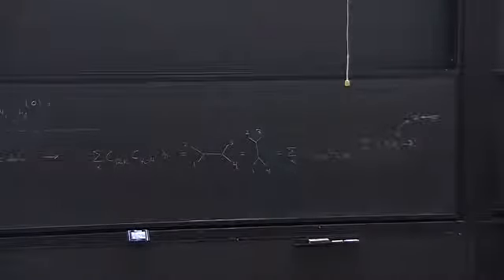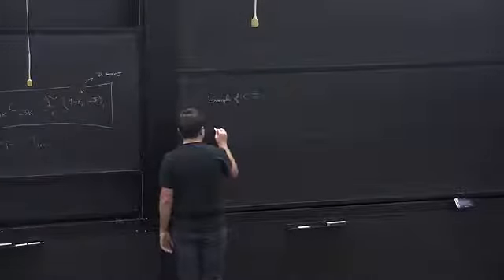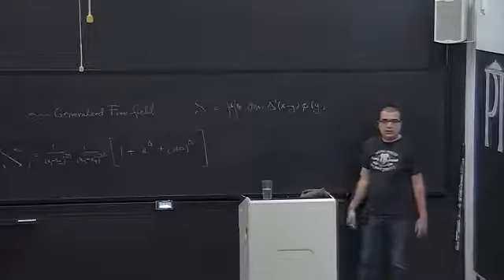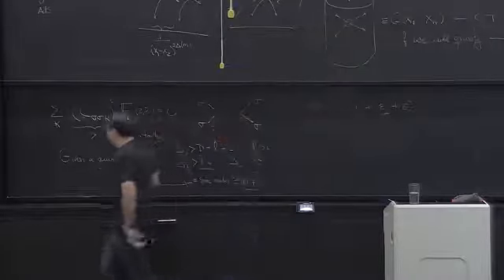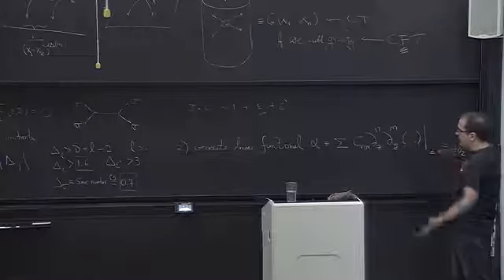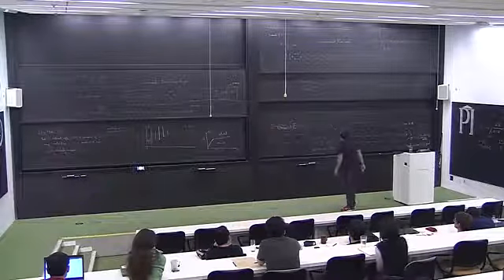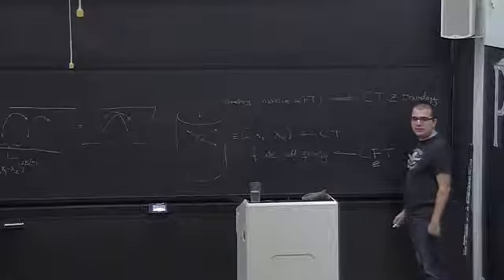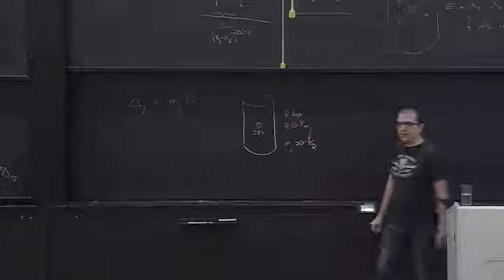Explorations in String Theory and Holography PSI 2015 16 Pedro Vieira Lecture 8